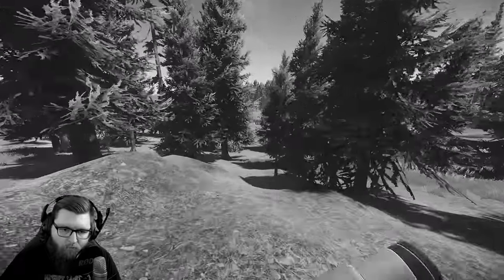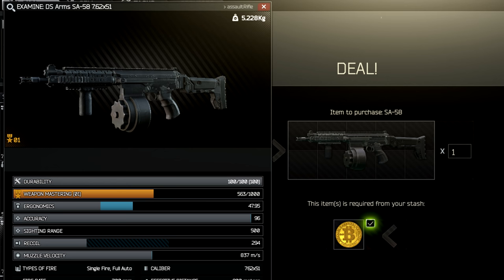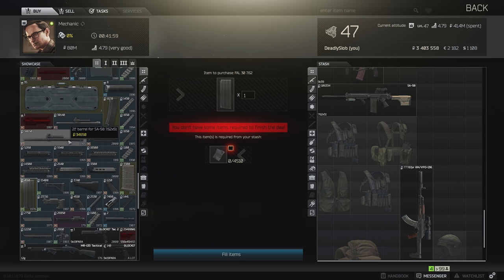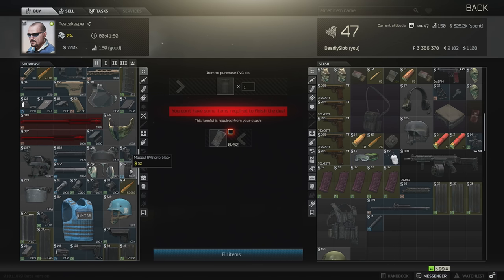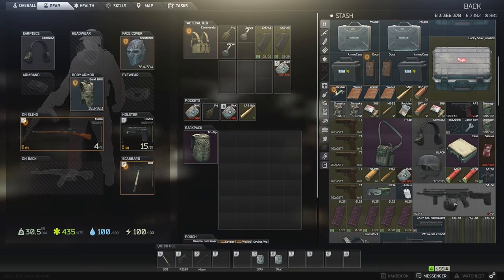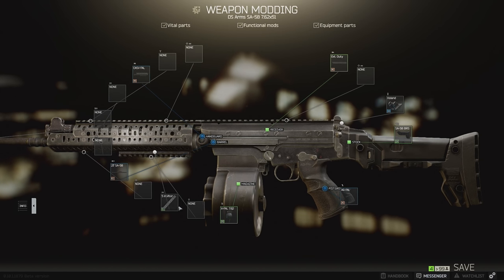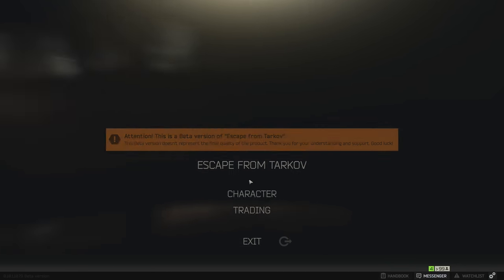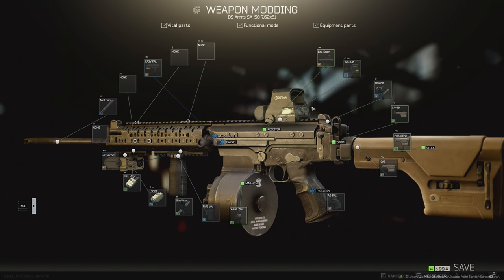Low Recoil SA-58 (FAL) - Escape from Tarkov 0.10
The new SA-58(FAL) attachments allow you to reduce it's recoil to 225 and also attach a 50 round drum mag. This video talks about the build and showcases some fun moments.

Monday - Saturday 8:30am EST
Sunday 12:00pm EST